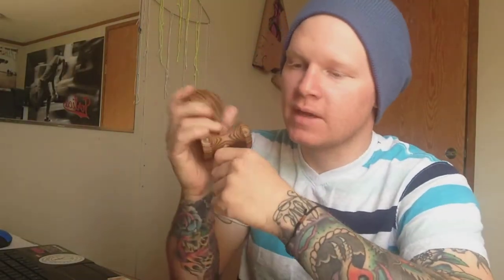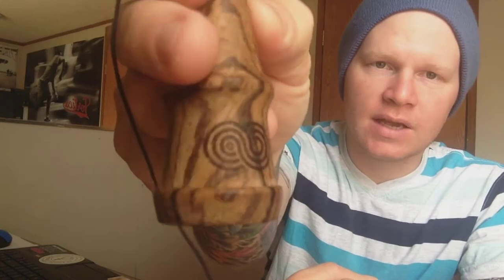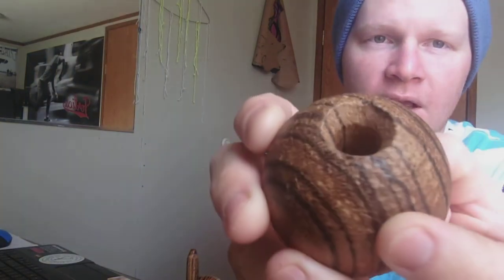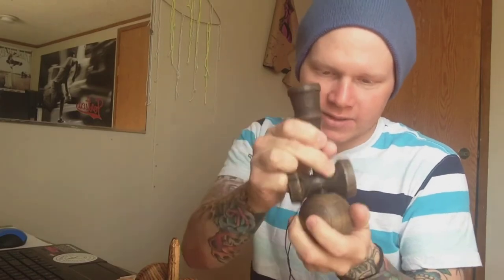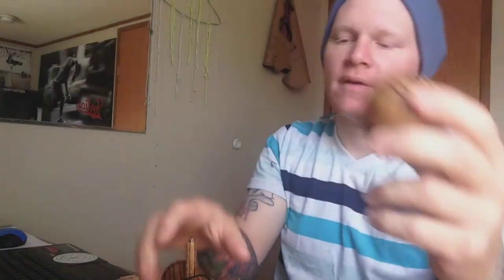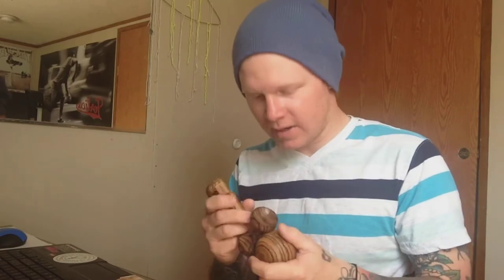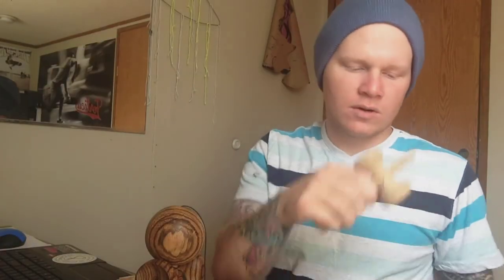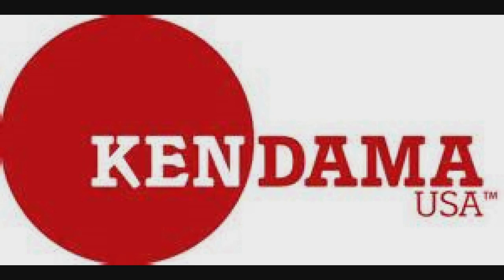Kendama USA Kaizen Review Zebrano Wood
Kendamausa.com